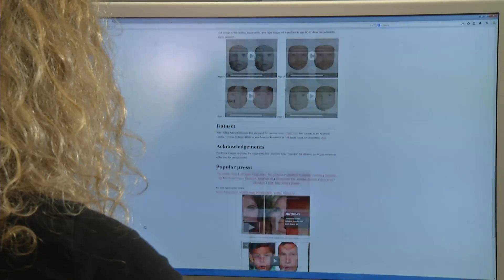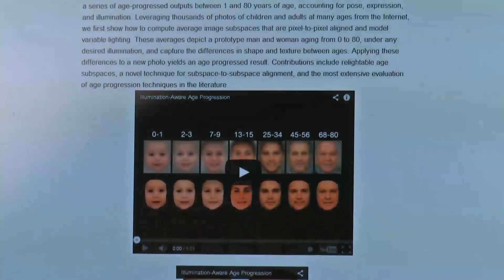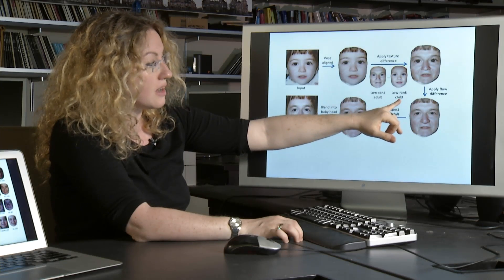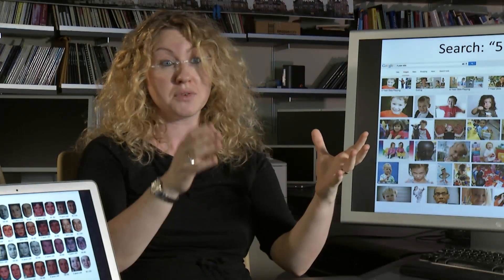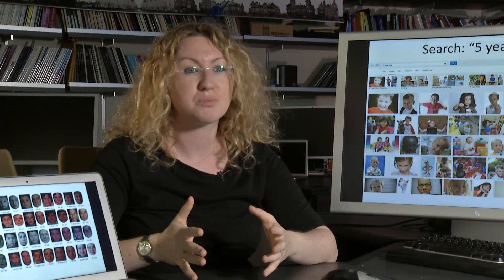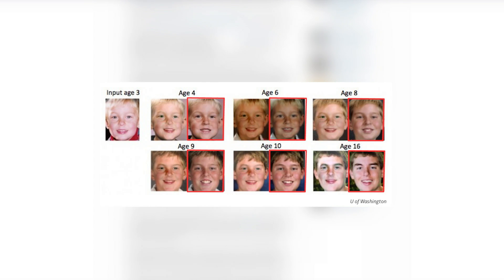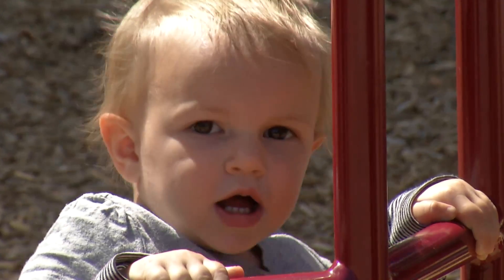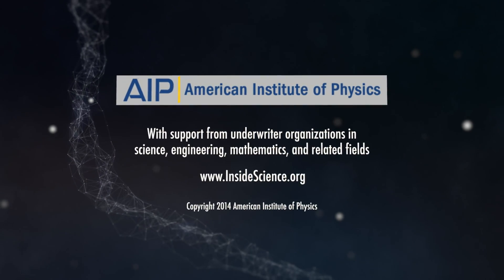Photos on Fast-Forward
A new computer program can let you see how your child will age.